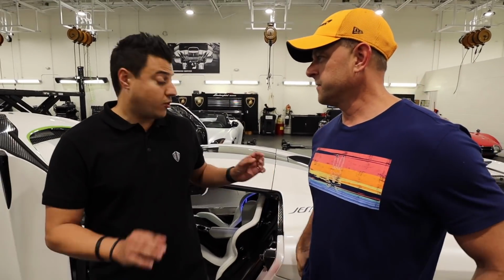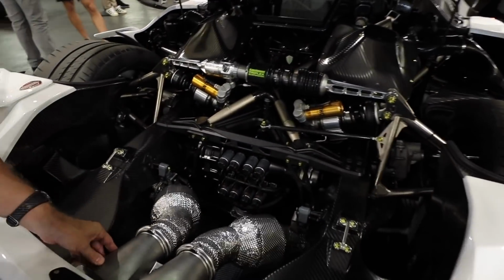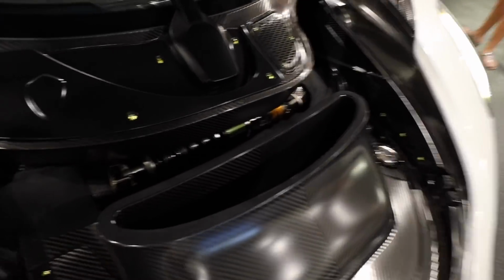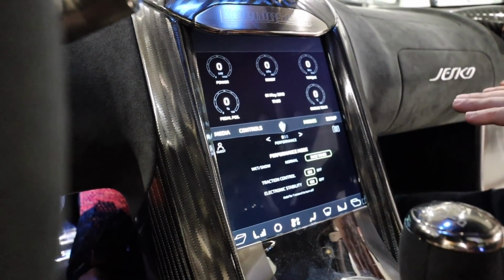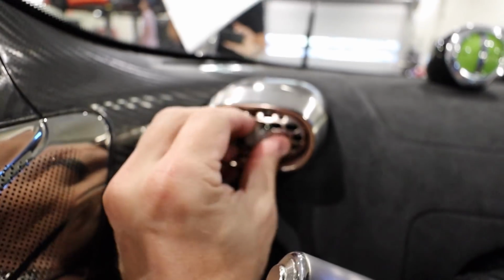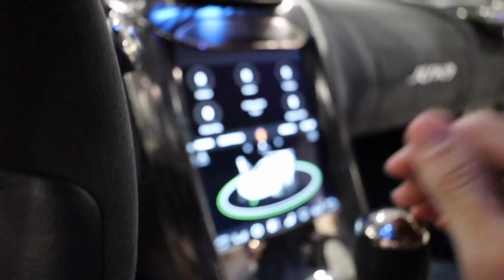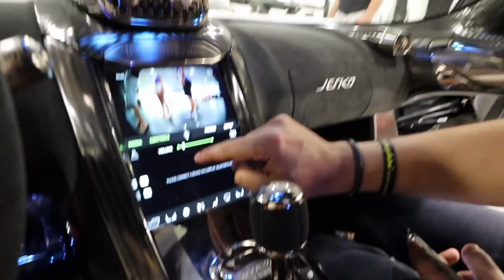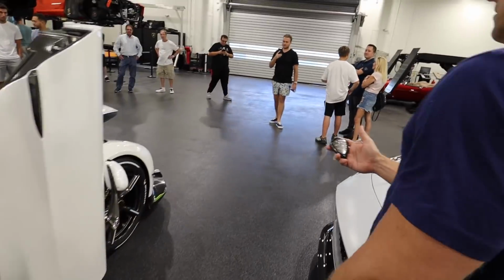INSIDE LOOK * $3.5M - 1,600HP - 300 MPH Koenigsegg Jesko!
We get up close and personal with the all new 1,600 HP, 300 MPH Koenigsegg Jesko over at Lamborghini Broward.